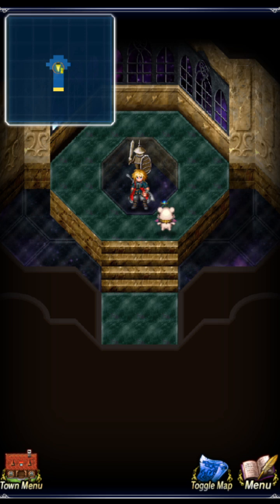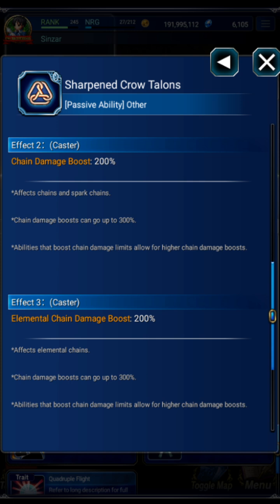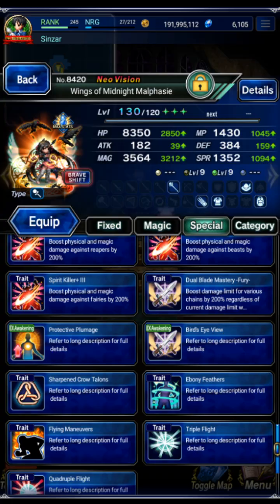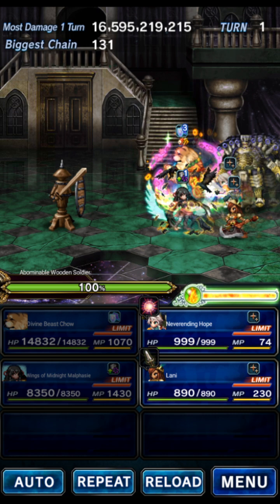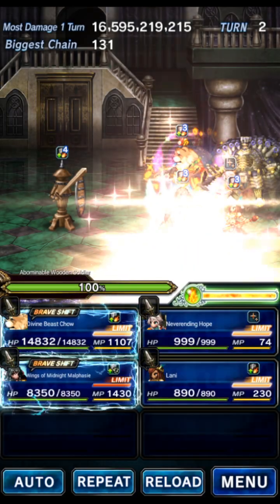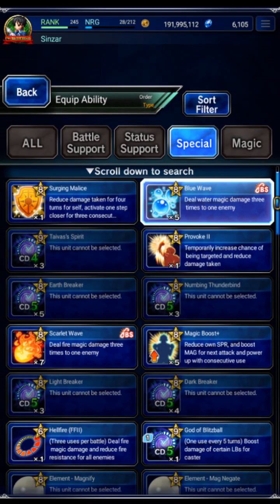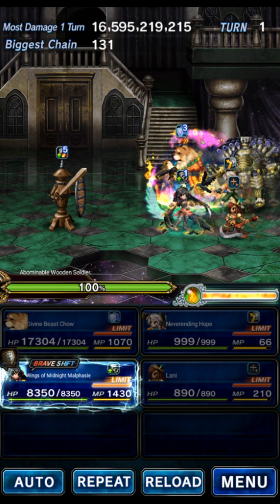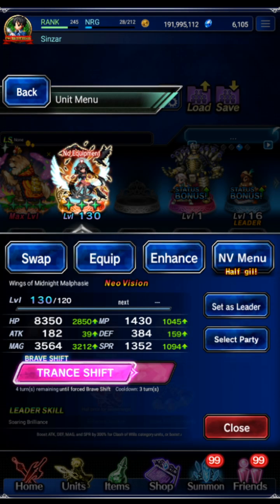Explaining Chain Speed (w/ Demonstrations)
Let's hope we can kill the bad info out there!